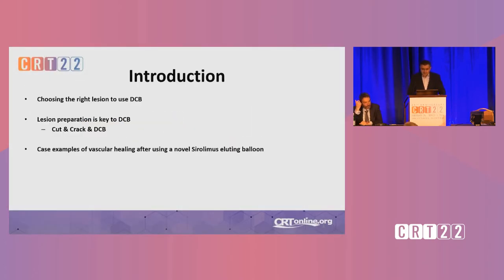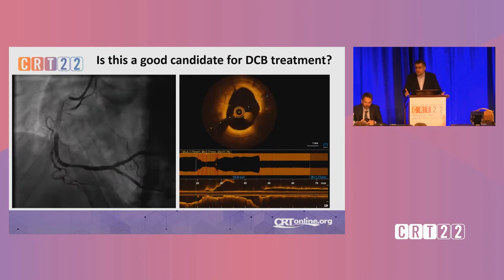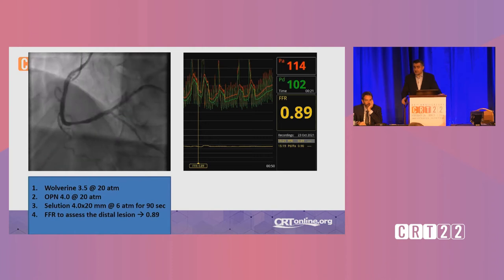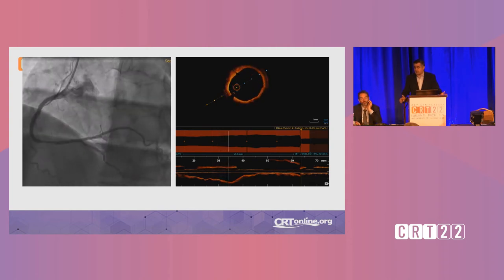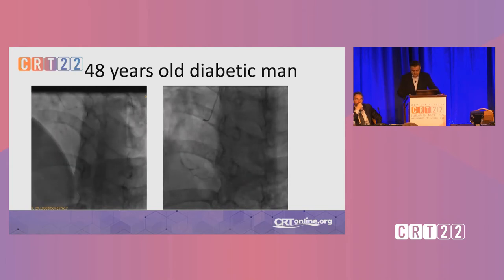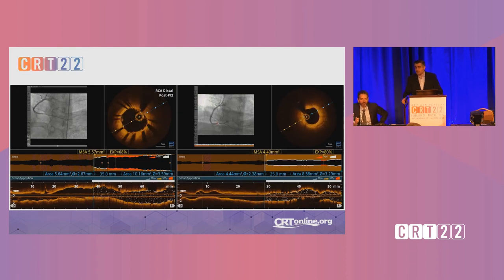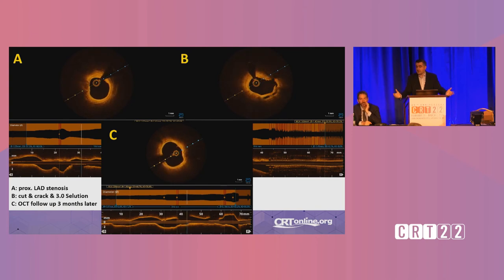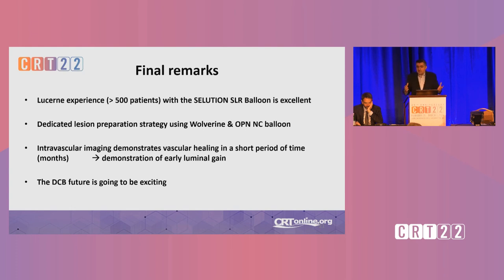CRT 2022 - Healing Accomplished With the Novel Sirolimus-Eluting SELUTION SLR Balloon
CRT 2022 - BRS, DES, and DCB Technologies Session

Healing Accomplished With the Novel Sirolimus-Eluting ELUTION SLR Balloon: A Case-Based Discussion.
Dr. Florim Cuculi
MD, Interventional Cardiologist
Luzerner Kantonsspital – Lucerne, Switzerland